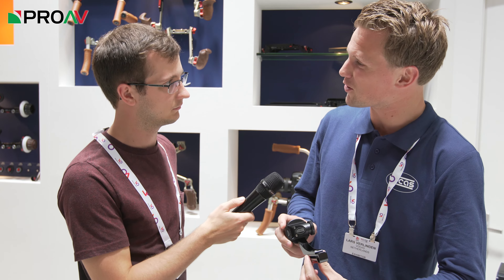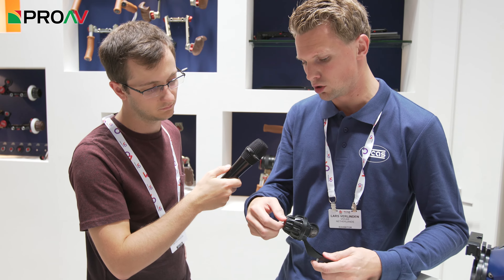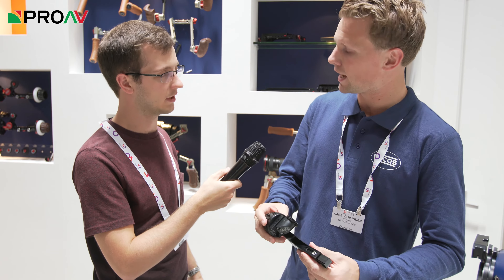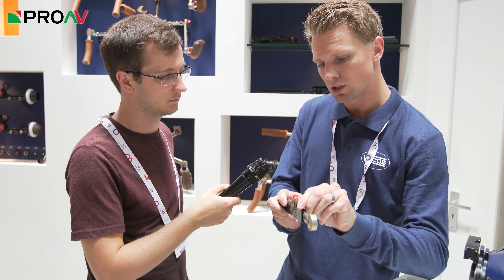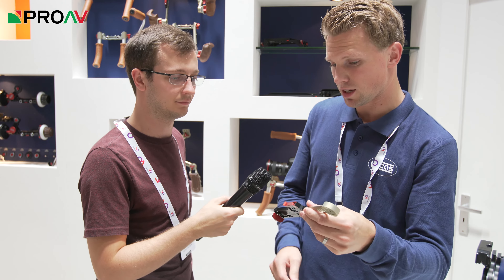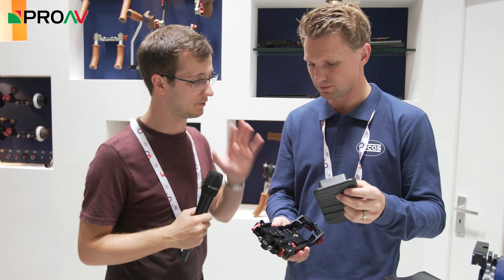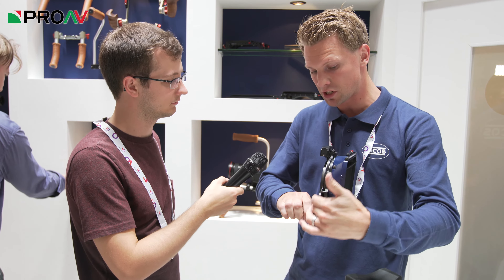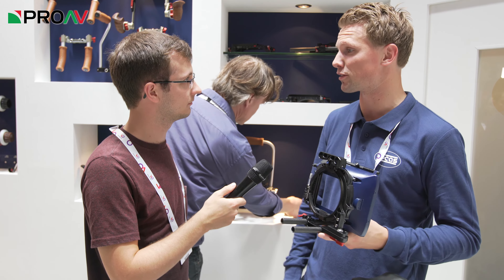Vocas MFC-3 Follow Focus + More - IBC 2016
Lars from Vocas shares the new products from Vocas with us. A new entry level follow focus, an adjustable extension arm, swing away matte box & wide shoulder pad.

This video was filmed using:
Main Camera - Sony A7rII